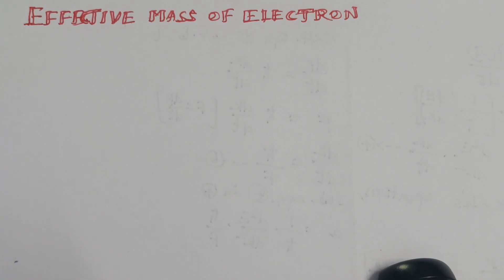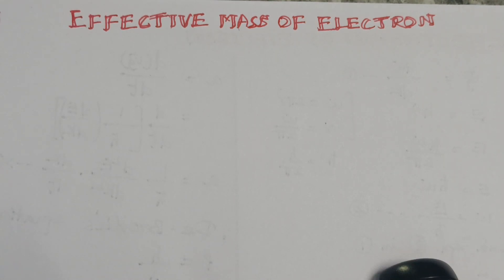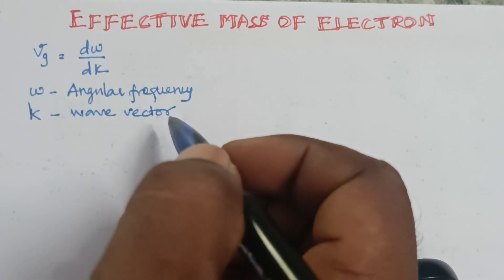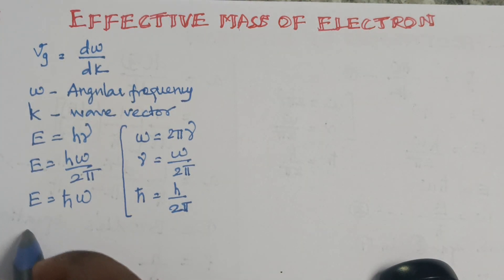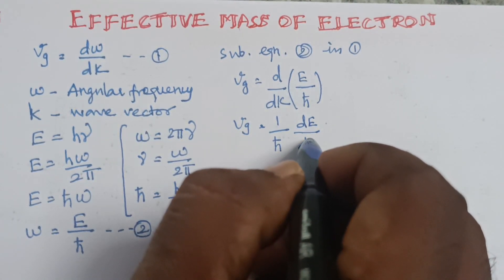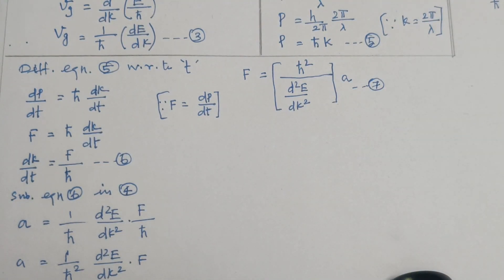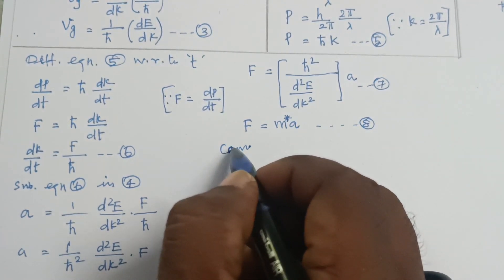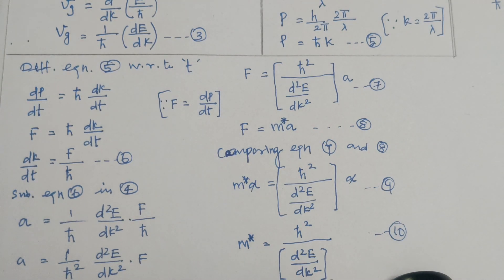Effective mass of electron PH3256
This video disscussed with cse